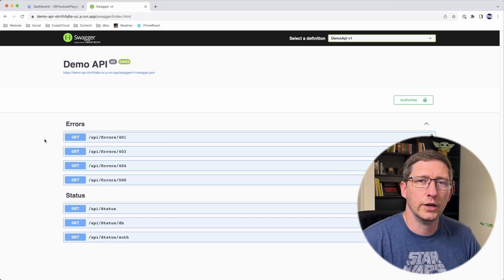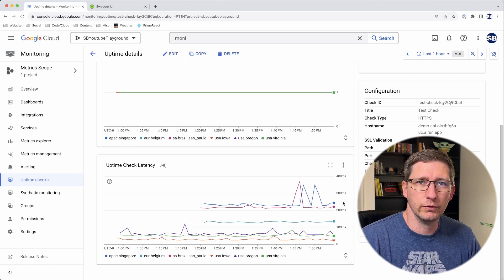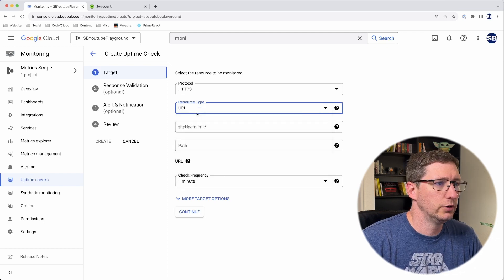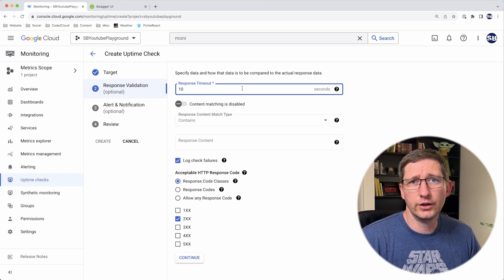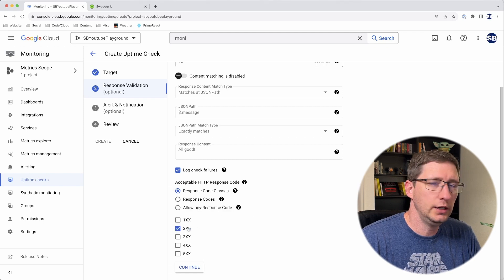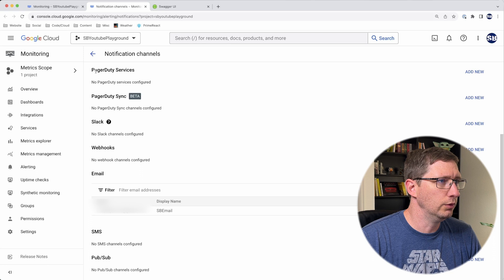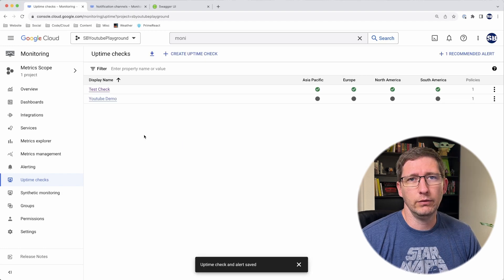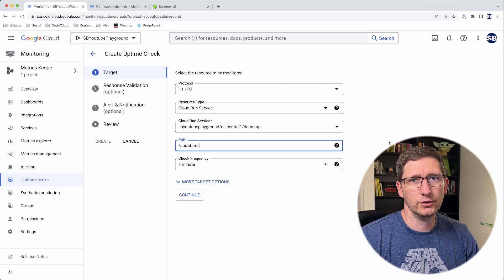Monitor API's with Uptime Checks in Google Cloud!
In this video I show how to use Uptime Checks in the Google Cloud Monitoring suite to help you check on the status of a website or API. Uptime Checks allow you to proactively keep an eye on your services and their performance.
You can also alert yourself of failures in your services so that you know right away if they are failing.